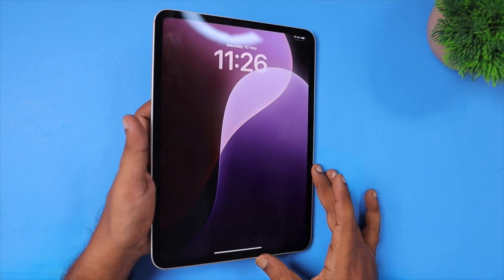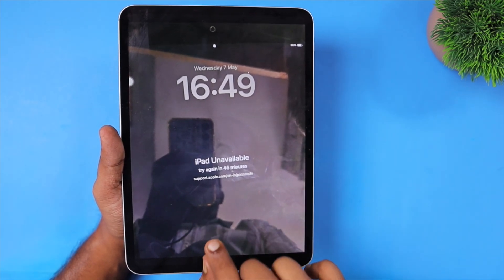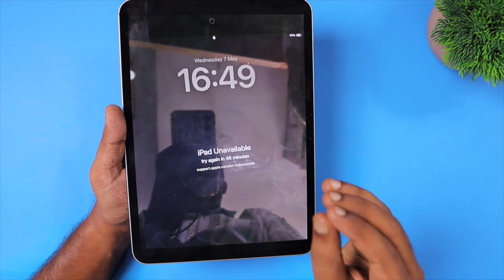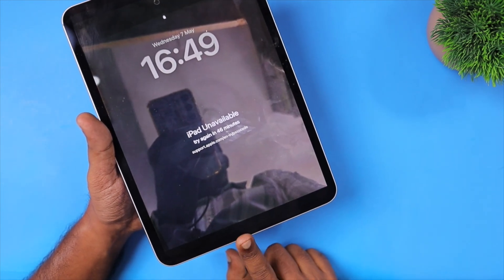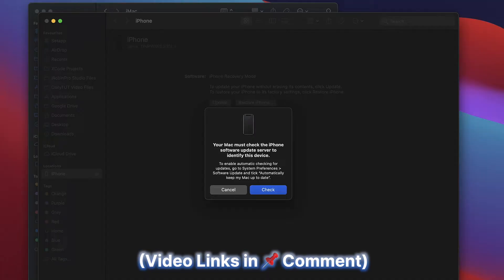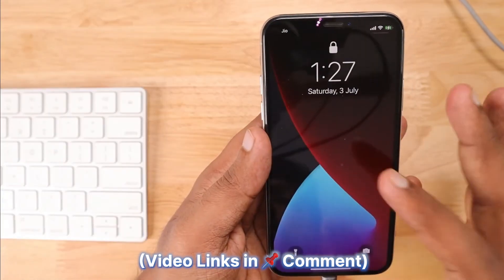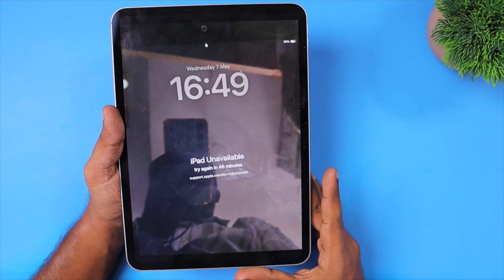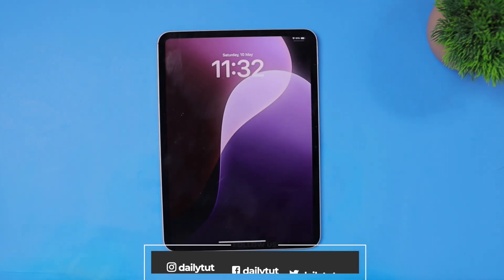iPad Unavailable Error? Do This NOW to Fix It!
Is your iPad Lockscreen says "iPad Unavailable"? 😖

Don’t worry — this Video guide will help you Fix iPad Unavailable Error, so you can start using your iPad once again. Whether you want to delete all the data or without data loss is important to decide.

📍 BelkinUSB C to USB C Cable